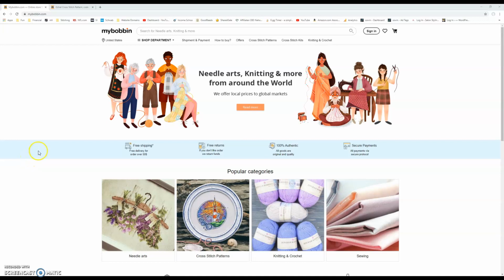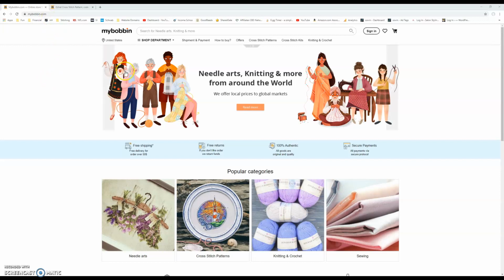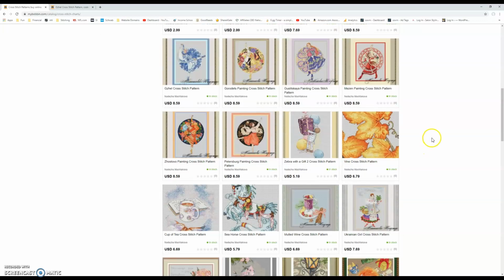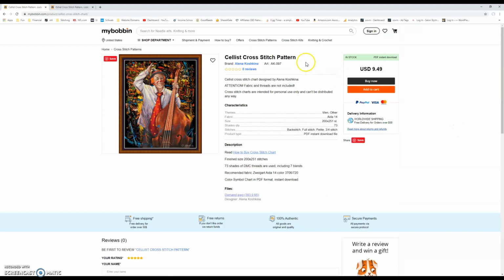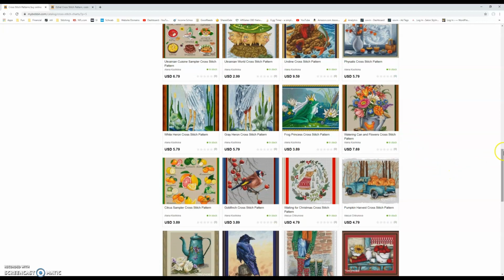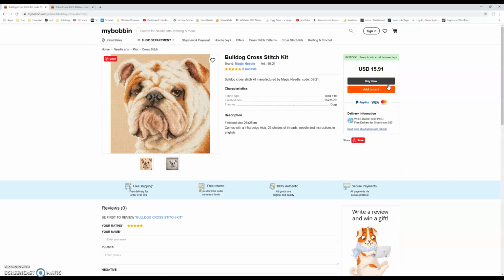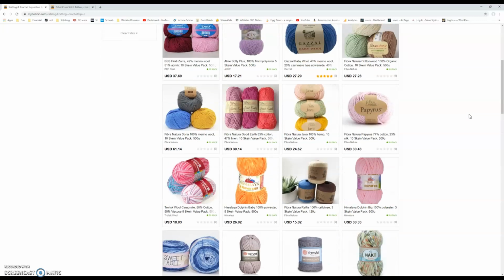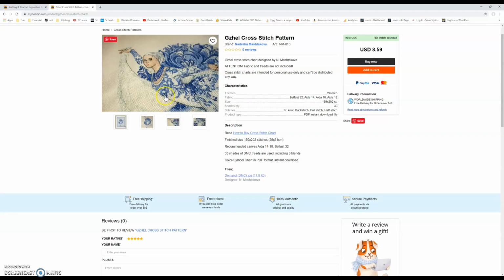Cross Stitch Pattern Site - My Bobbin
Cutoff for the giveaway will be Wednesday Night at 5 p.m. Mountain Standard Time so I can announce it on the Weekly Update Video

Stitching Land on Etsy